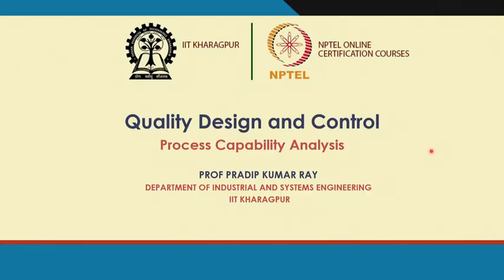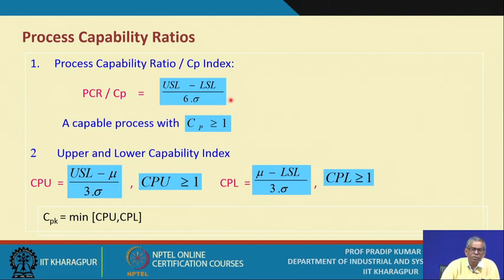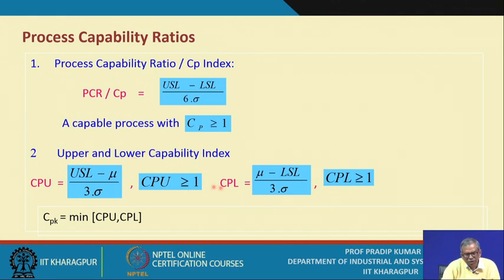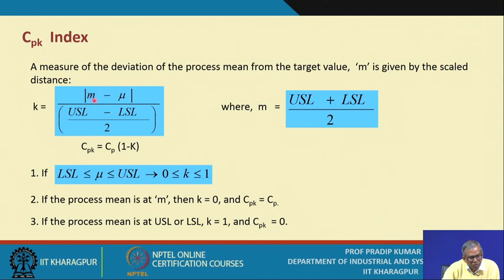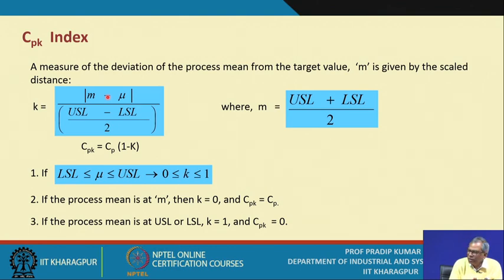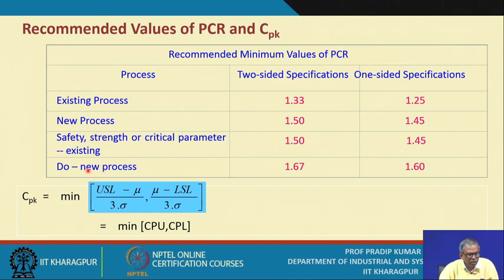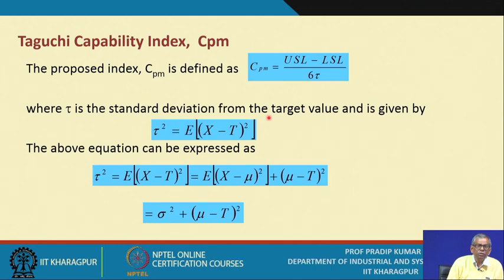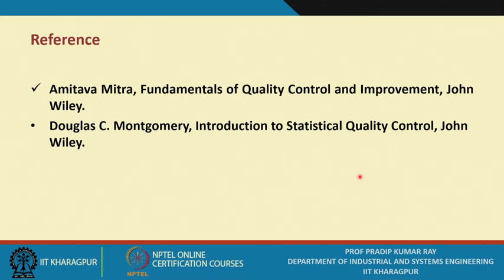Lecture 27 : Process Capability Analysis (Contd.)